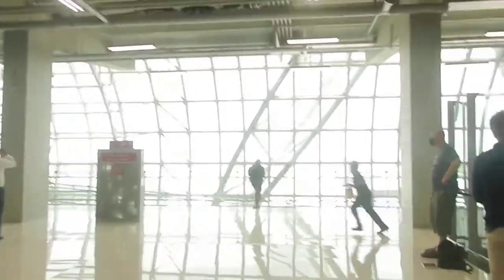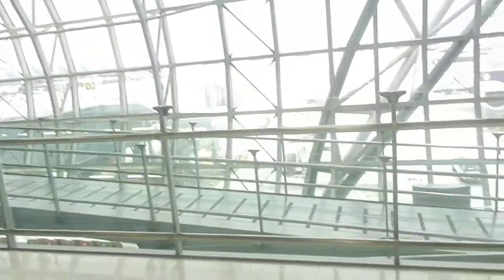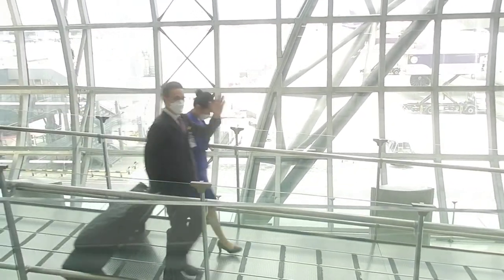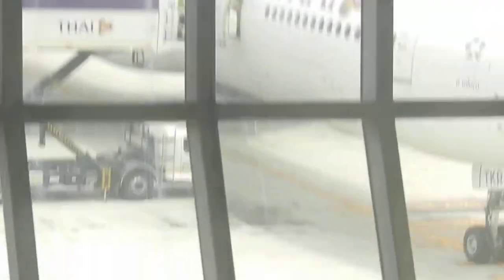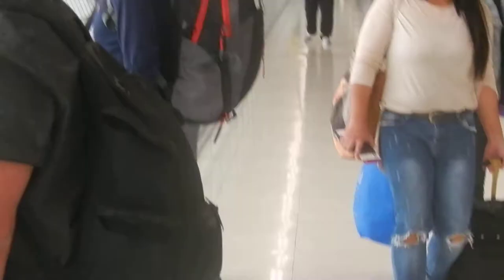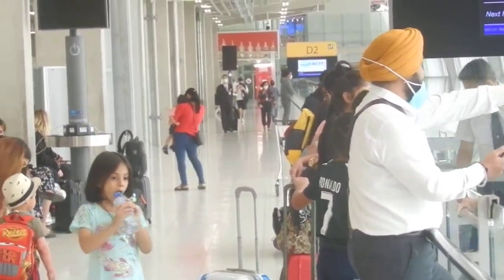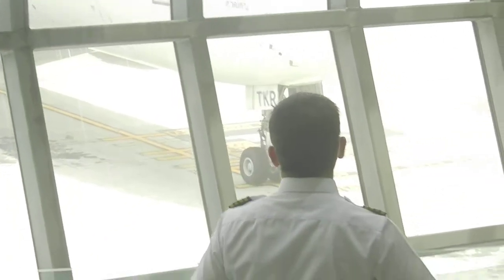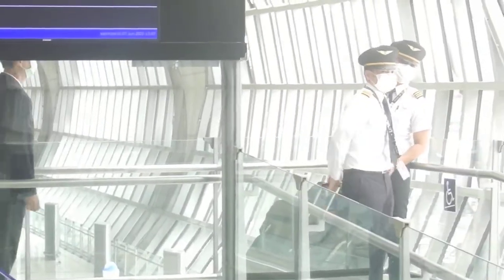MATUTUWA KA SA LAPAD AT GANDA NG SUVARNABHUMI AIRPORT SA THAILAND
This video shows about the largest and awesome Suvarnabhumi Airport of Thailand.